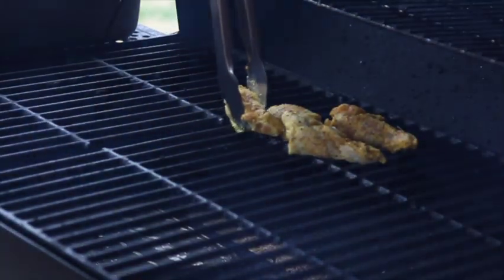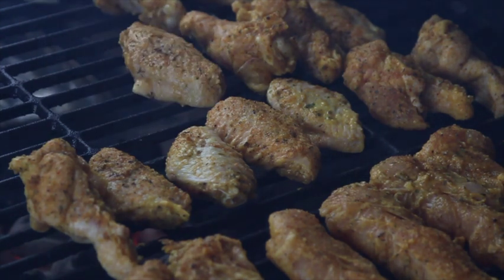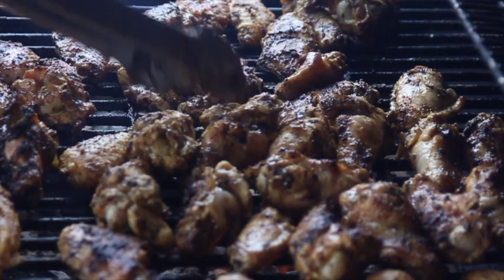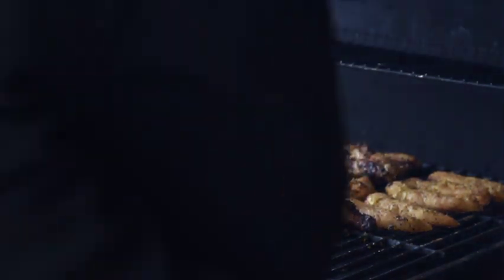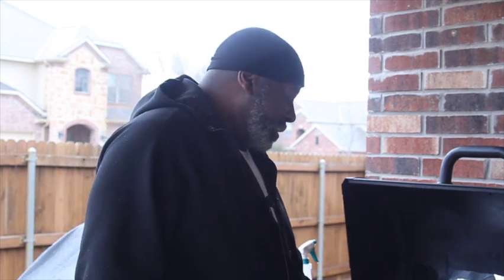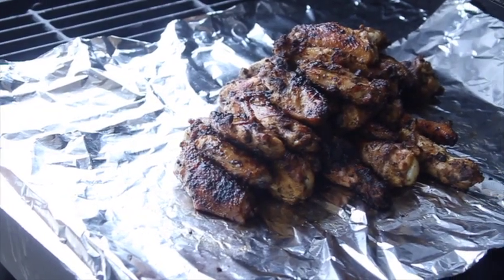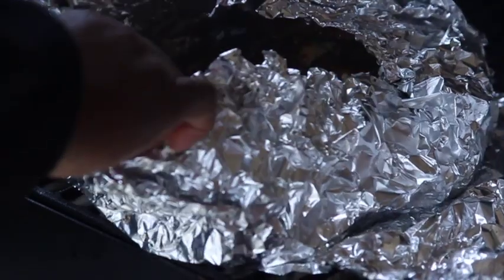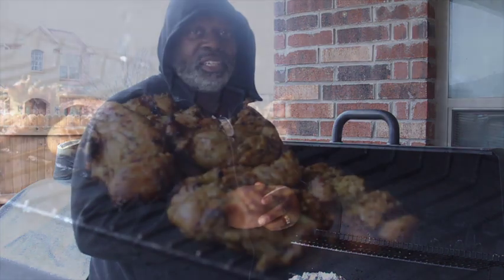BBQ Chicken drumettes & Tenders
Hey, what's up family I'm back with another fun time smoke. It's about 23 degrees in Texas but I had to get out here and fire up the grill!